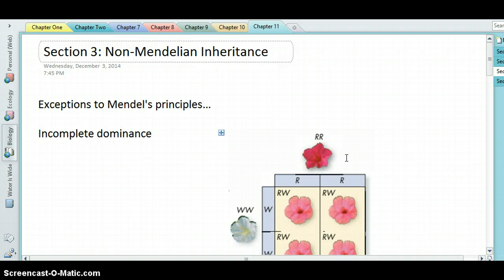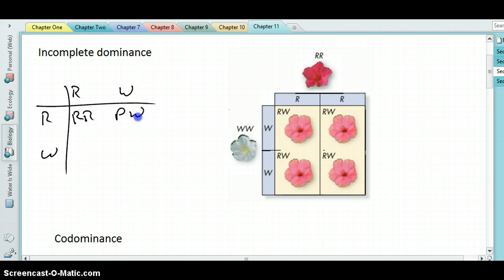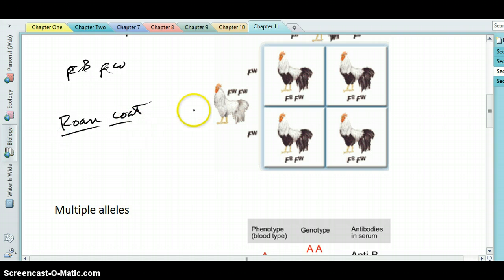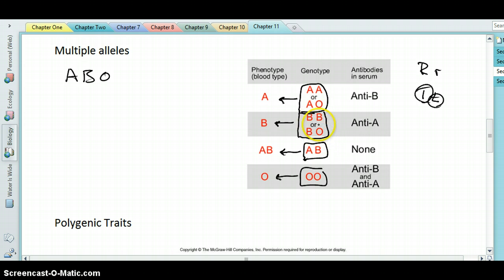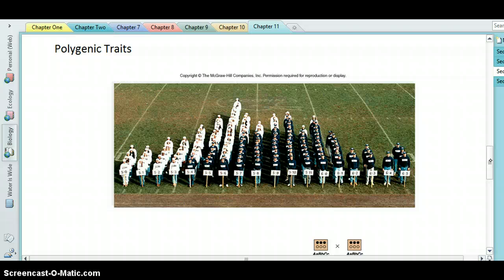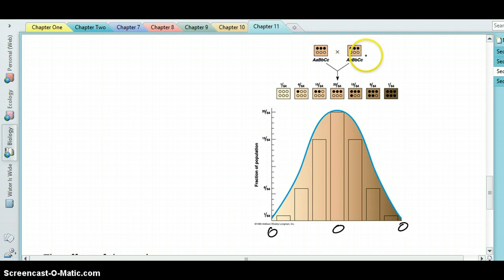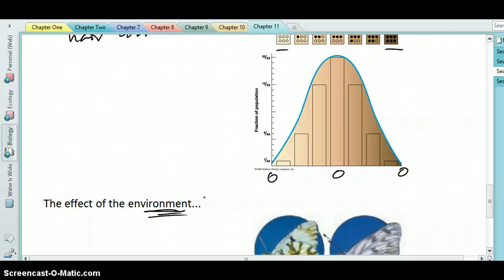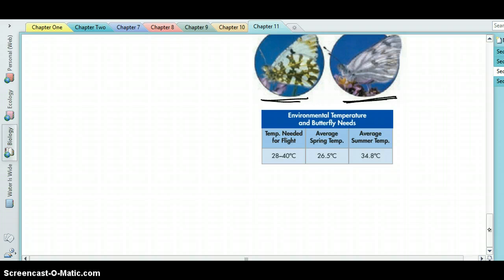Biology - Chapter 11 - Video 3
Discussion of non-Mendelian inheritance